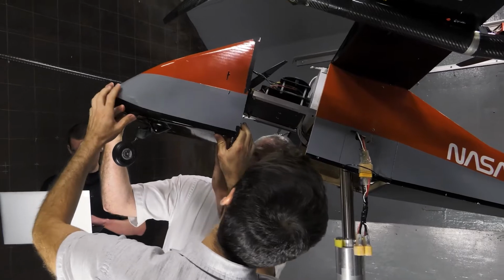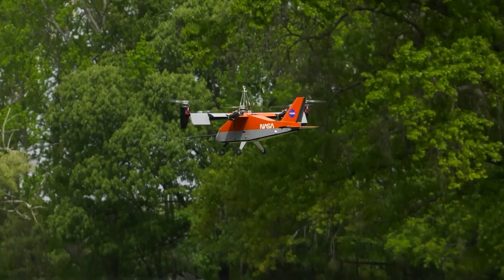NASA Tests Research Aircraft to Improve Air Taxi Flight Controls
FriendsofNASA.org: NASA researchers are currently using wind tunnel and flight tests to gather data on an electric vertical takeoff and landing (eVTOL) scaled-down small aircraft that resembles an air taxi that aircraft manufacturers can use for their own designs.

By using a smaller version of a full-sized aircraft called the RAVEN Subscale Wind Tunnel and Flight Test (RAVEN SWFT) vehicle, NASA is able to conduct its tests in a fast and cost-effective manner. The small aircraft weighs 38 pounds with a wingspan of 6 feet and has 24 independently moving components.

The testing is ongoing at NASA’s Langley Research Center in Hampton, Virginia.

By performing flight research and making its data publicly available, NASA aims to help advance U.S. technology development for safe, quiet, and affordable advanced air mobility operations.

Video Credit: National Aeronautics and Space Administration (NASA)
Duration: 2 minutes, 41 seconds
Release Date: Aug. 14, 2025